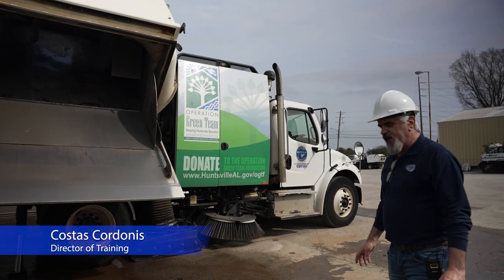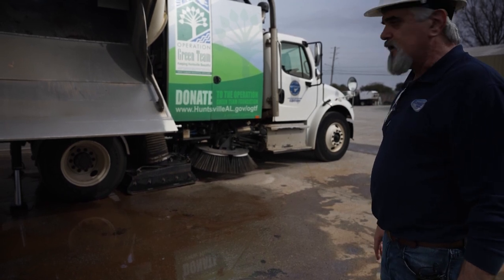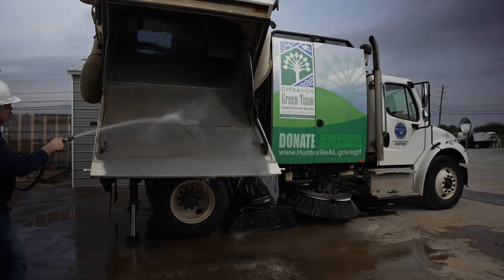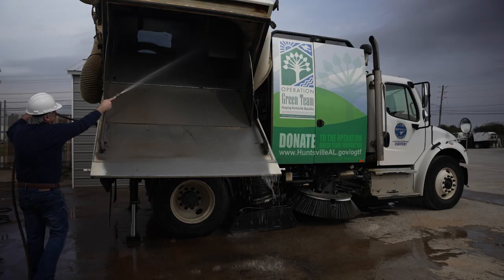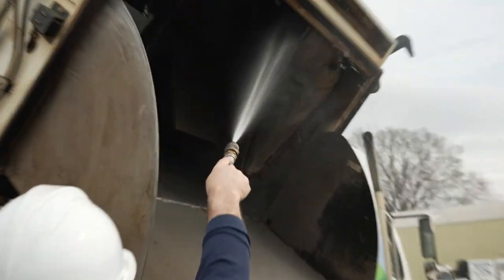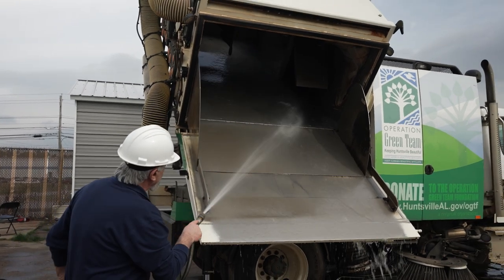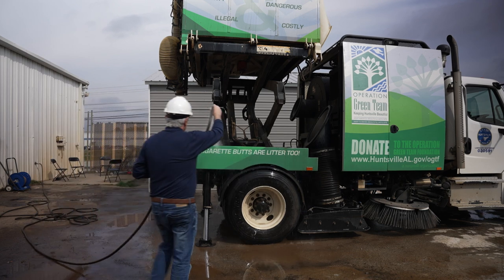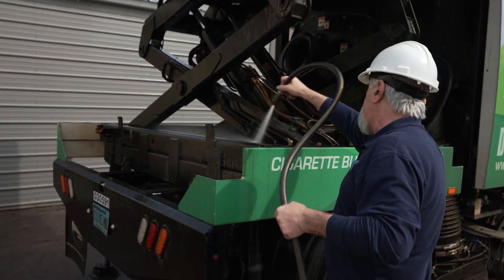Cleaning Your High Dump Sweeper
Welcome to Schwarze Industries' official YouTube channel! Today, we bring you a comprehensive tutorial video by our expert, Costas, on properly cleaning your Schwarze A8 Twister sweeper. This is not just another cleaning guide; it's an essential lesson on maintaining your sweeper's optimal function.

With his years of experience and deep knowledge of our products, Costas will walk you through the process step-by-step, ensuring you understand each detail. He'll cover all the crucial areas that need attention and show you exactly where to apply water for the best results.

Why is this important? Maintaining your Schwarze sweeper isn't just about keeping it looking shiny - it's about ensuring its long-term performance and reliability. Costas explains in the video why regular cleaning is vital and what could happen if this crucial task is neglected. Spoiler alert: it's not pretty!

We believe that our commitment to quality extends beyond just providing superior products. We want to empower you, our valued customer, with the knowledge to get the most out of your Schwarze sweeper. This tutorial is part of that mission.

So, are you ready to dive in? Click the play button to start your journey towards better sweeper maintenance. And don't forget, if you find this video helpful, please give it a thumbs up, share it with others who might benefit, and subscribe to our channel for more insightful tutorials and product insights. After all, knowledge is power, and we're here to ensure you're fully charged!

Remember, at Schwarze Industries, we're not just selling sweepers - we're selling a promise of quality, reliability, and superior performance. Now, let's get cleaning!